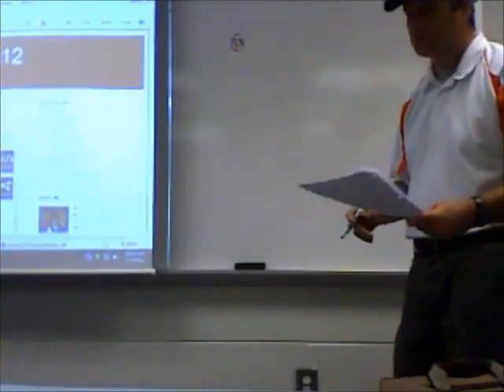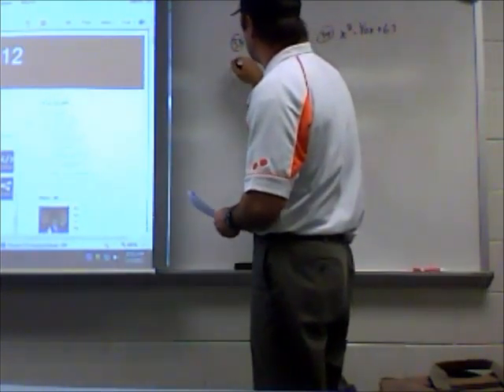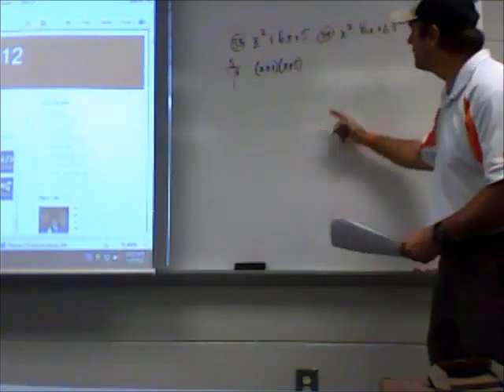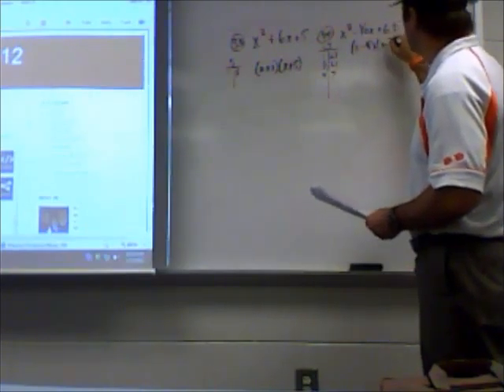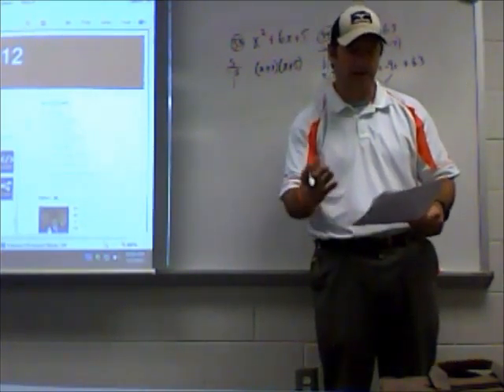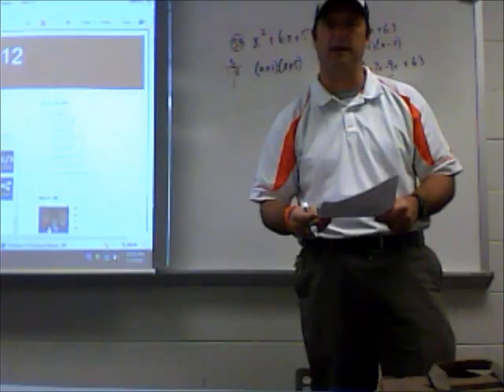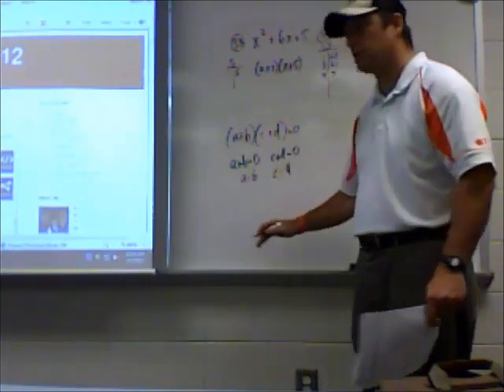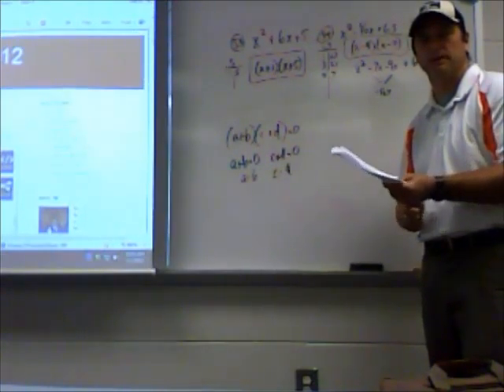Writtten Response #2.wmv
Written response review